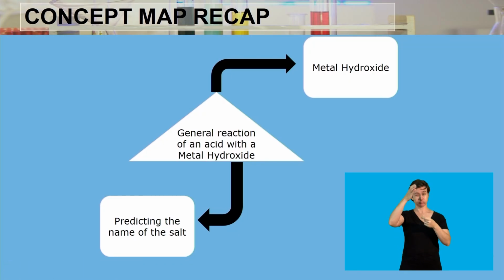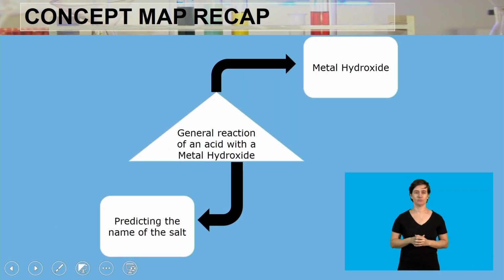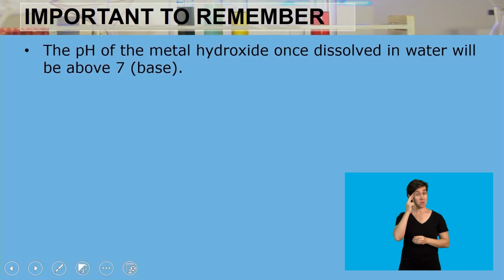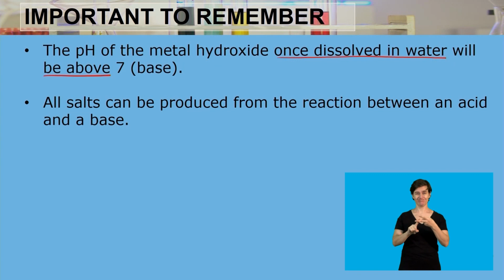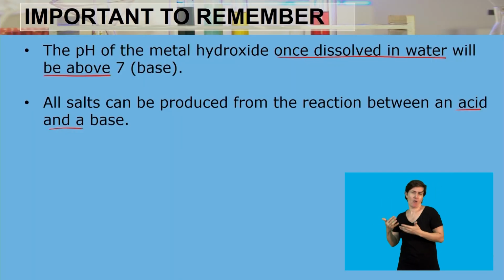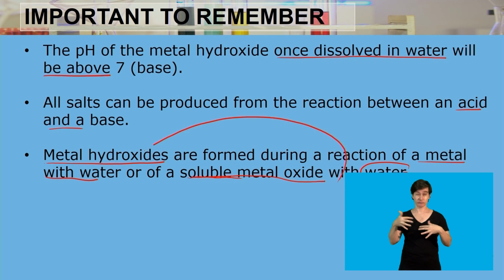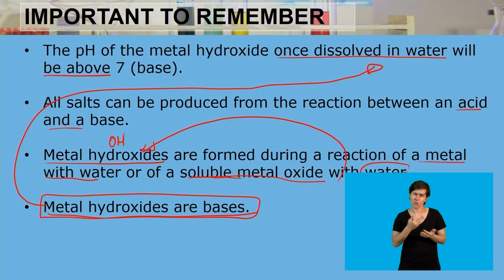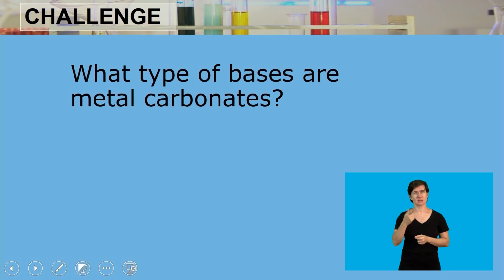Physical Sciences Grade 9 Reactions of Acids with Metal Hydroxides Video 2 Segment 3